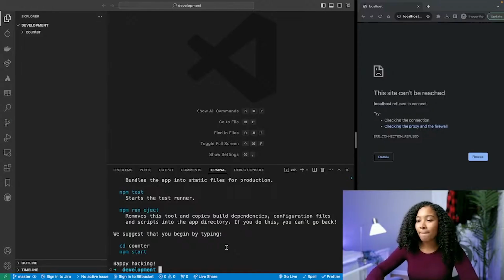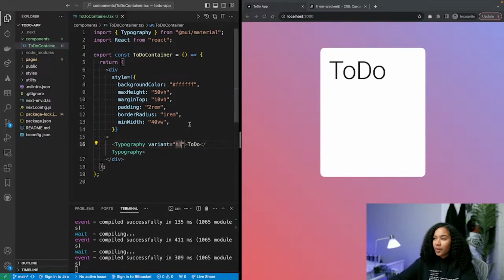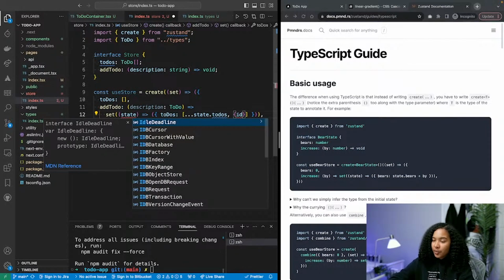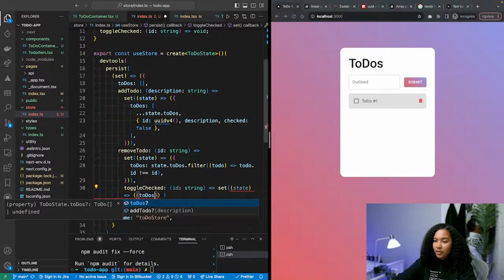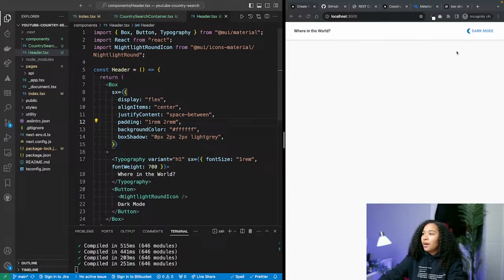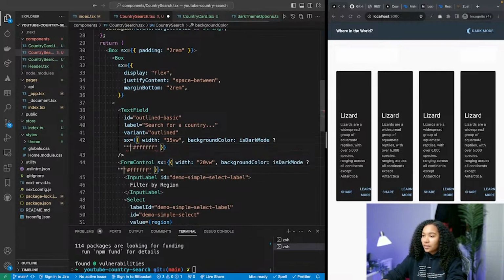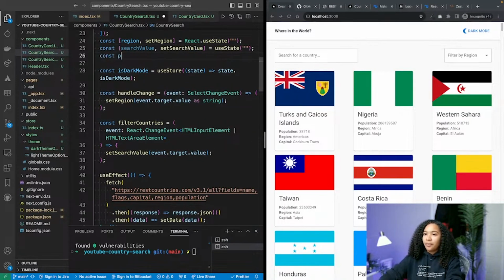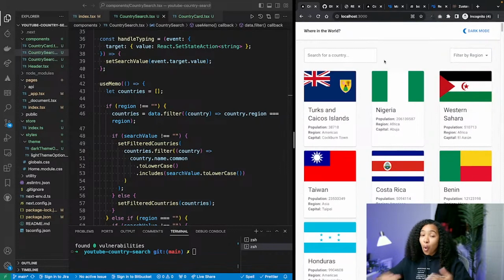Ace the Technical Interview by Mastering 3 Questions (Next.js, React, TypeScript & Material UI)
If you missed the videos on HTML, CSS, JavaScript, React, and Next.js, check out the Learn to Code playlist,

Your mentor will guide you down a customized learning path, one that not only helps you learn about the parts of web development that interest you, but also assist you in expanding your network and getting a job as a web developer or frontend engineer in no time.

About Me
My name is Zoë Davidson, I'm a software engineer and former professor. When I learned to code, my life completely changed -- for the better. I was able to gain a sense of financial freedom I'd never known before. I hope to be able to give you the tools to attain the same results, if not better.

The Technical Interview
Being able to pass the technical interview is one of the most important steps in the application process when looking to become a front end engineer. One way to be sure you'll succeed at this is to practice common interview questions, and to have mock interviews before the real thing.

If you'd like to have a mock interview, or just ask a few questions, here's a link to book a 30 minute call with me

Chapters:

00:00:00 Counter
00:11:43 ToDo App
01:10:18 Web App API